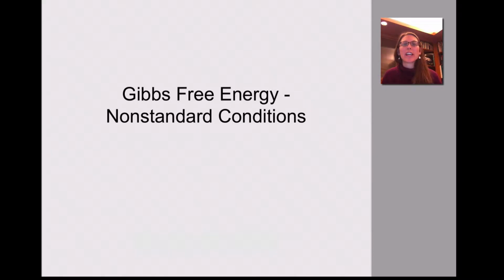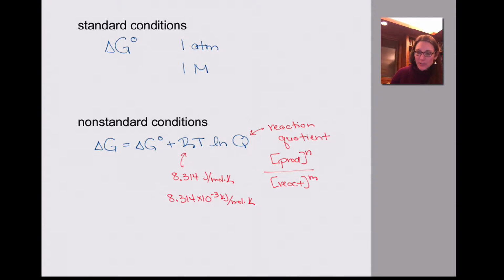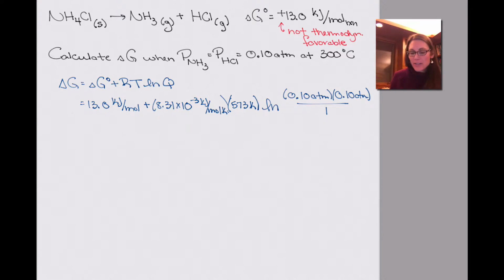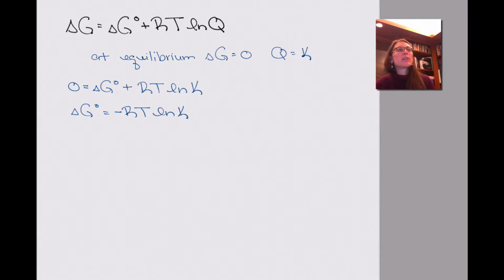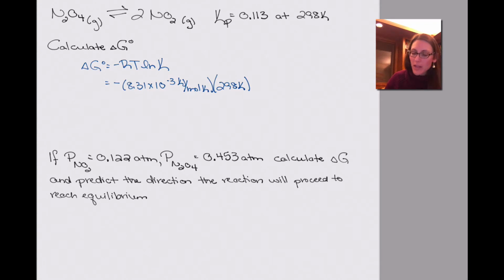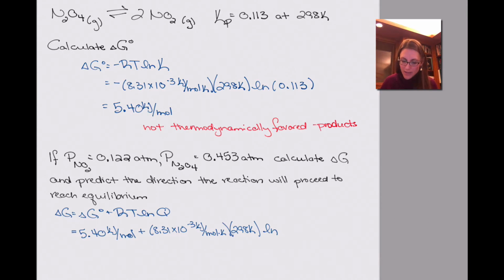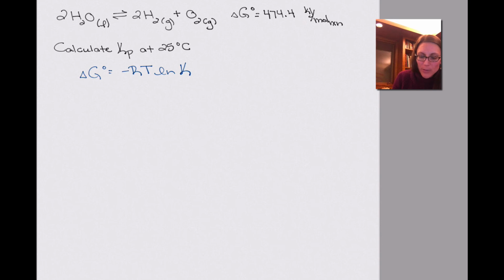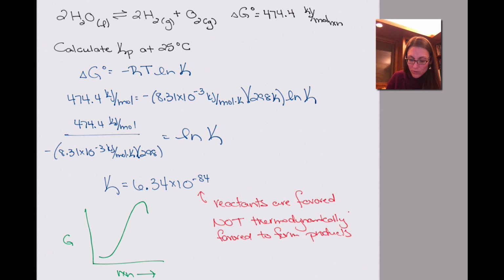CPA 6.3: Gibbs Under Nonstandard Conditions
The Gibbs Free Energy for systems under non-standard conditions are discussed